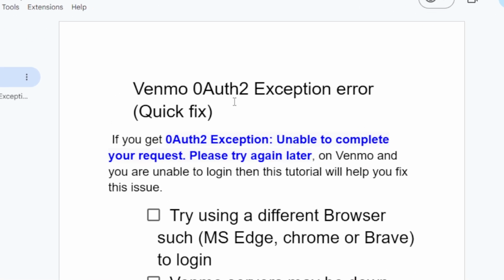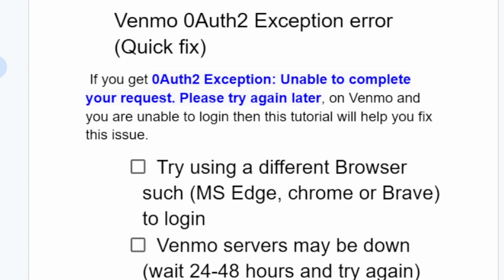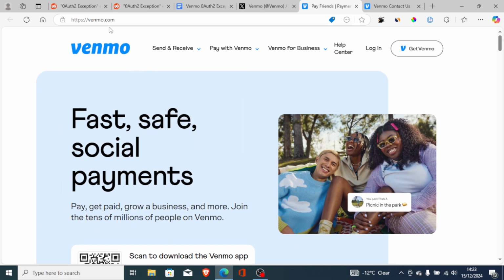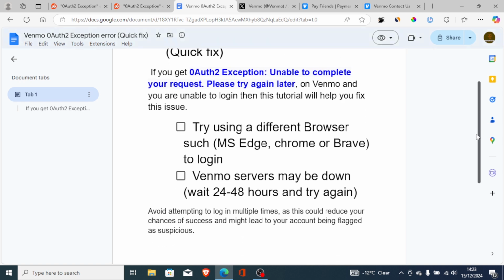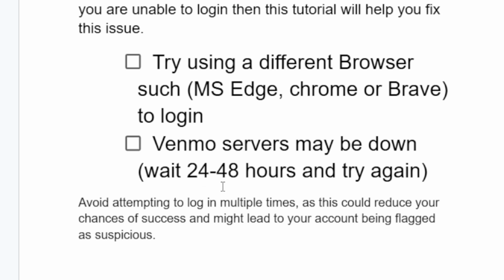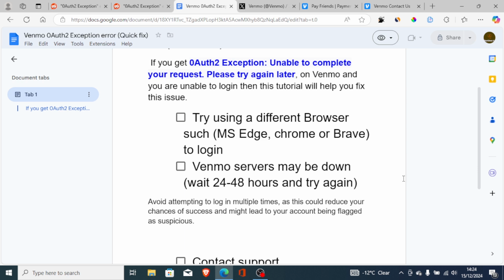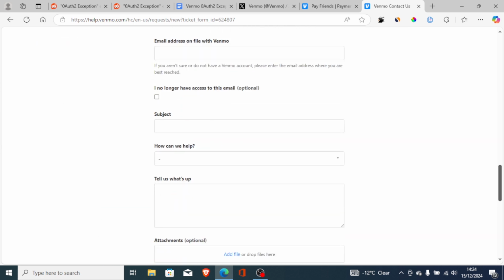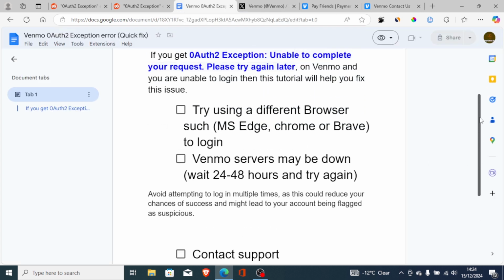Venmo 0Auth2 Exception error (Quick fix)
If you get 0Auth2 Exception: Unable to complete your request. Please try again later, on Venmo and if you are unable to login then this tutorial will help you fix this issue.
Avoid attempting to log in multiple times, as this could reduce your chances of success and might lead to your account being flagged as suspicious.